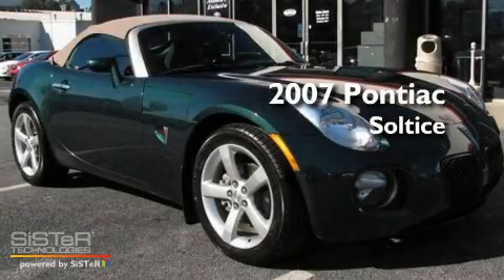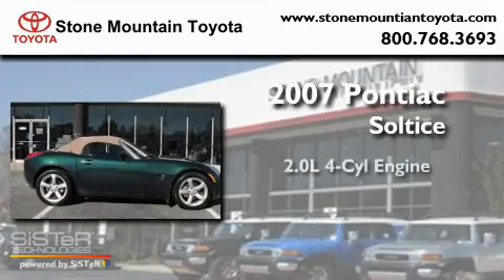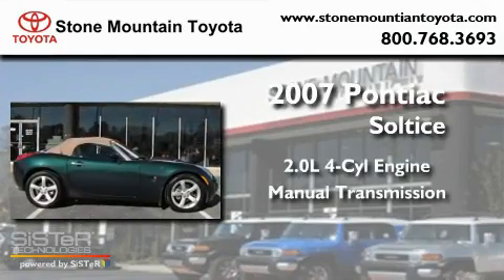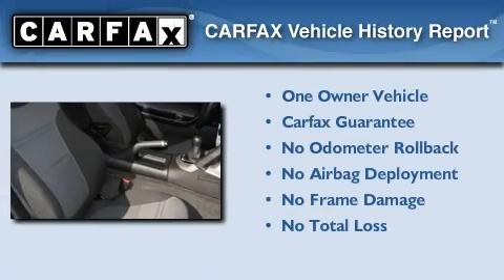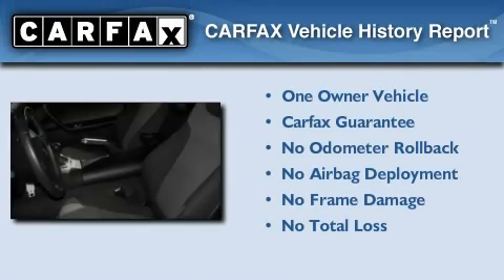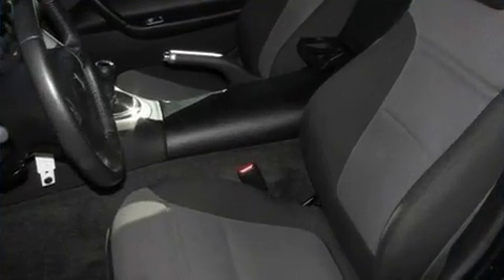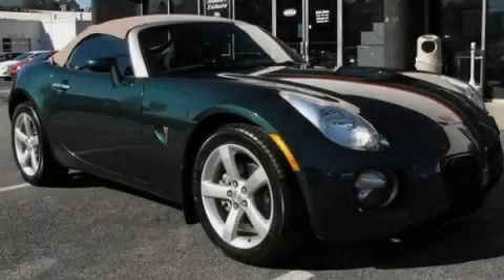2007 Pontiac Solstice Stone Mountain GA 30087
We are proud to present this 2007 Pontiac Solstice .

 Year : 2007
 Make : Pontiac
 Model : Solstice
 Engine : 2.0L I-4 cyl
 Trans . : Manual
 Exterior : Envious
 Miles : 42,347
 Interior : Black Cloth
 5065 U.S. Highway 78
 Stone Mountain , GA 30087
 Preowned 2007 Pontiac Solstice Stone Mountain GA